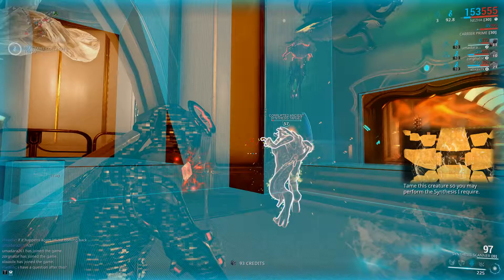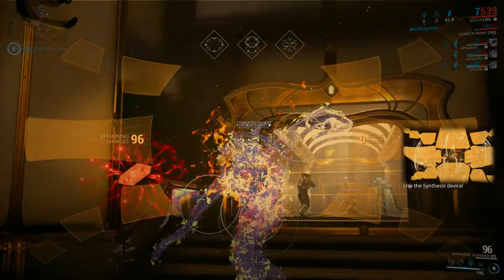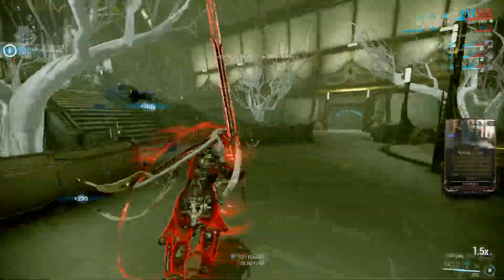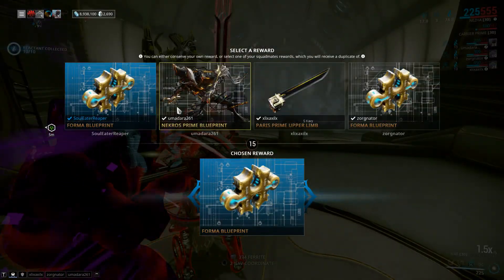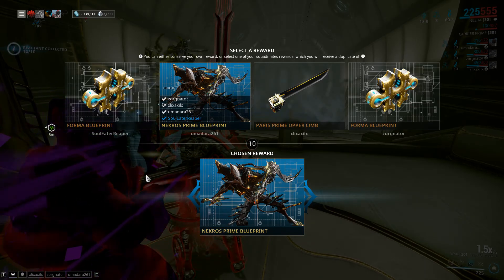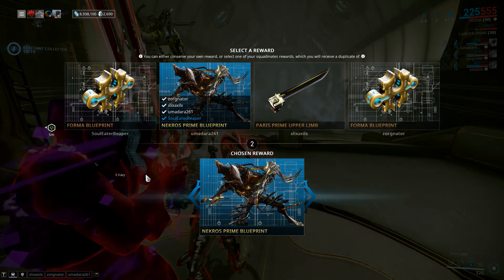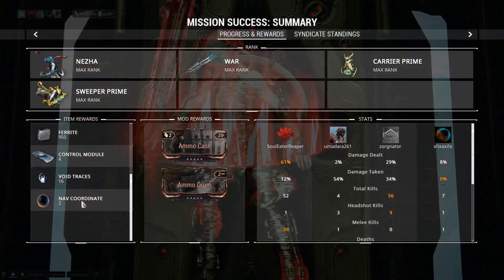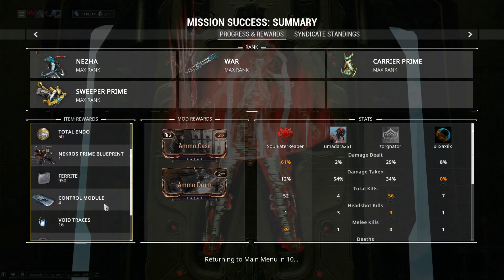Warframe AXI N3 Rad - Nekros prime blueprint